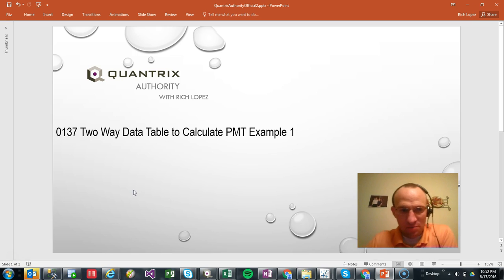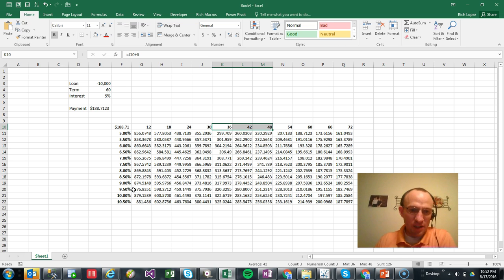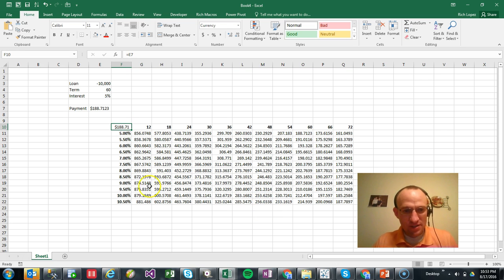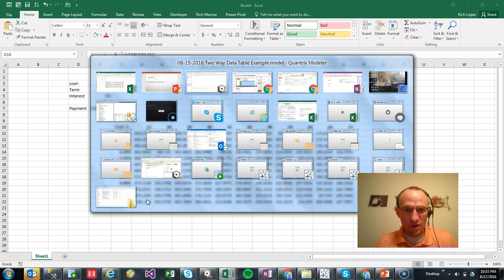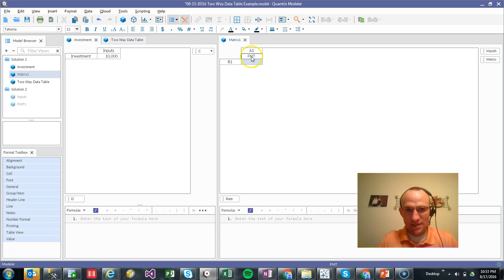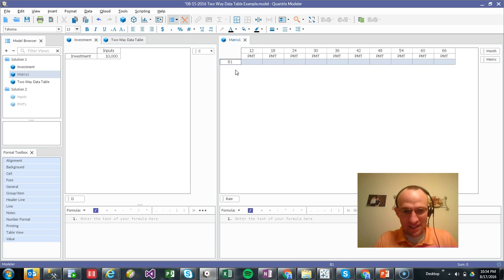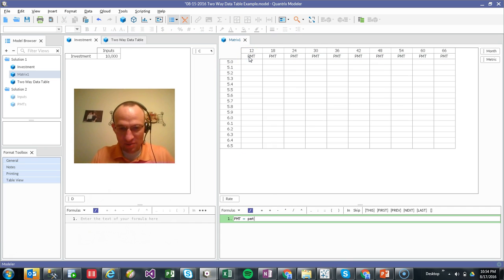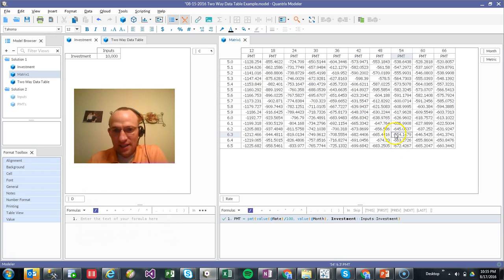Learn Quantrix Modeler: Two Way Data Table to Calculate PMT Example 1 #137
Learn Quantrix Modeler: Two Way Data Table to Calculate PMT Example 1 #137.  Calculate a PMT (Payment) in Quantrix.